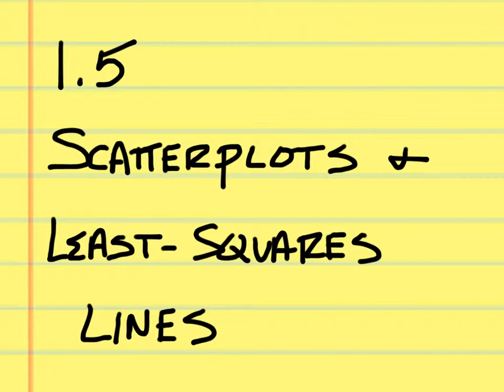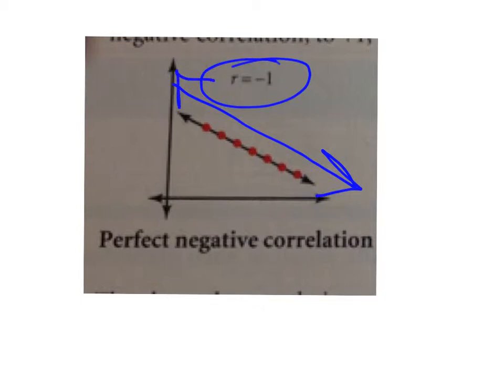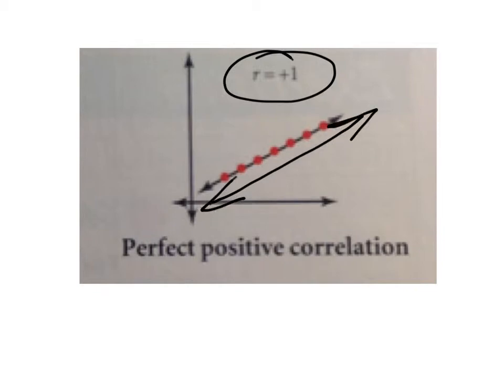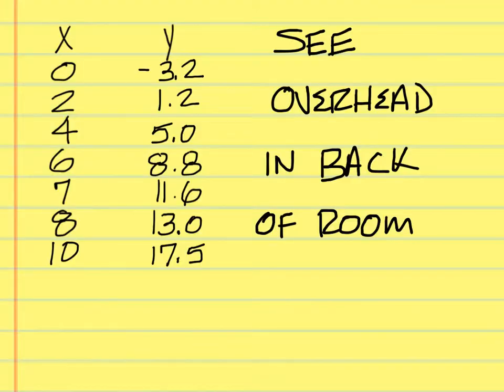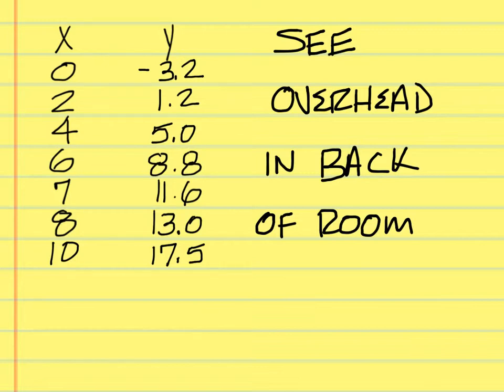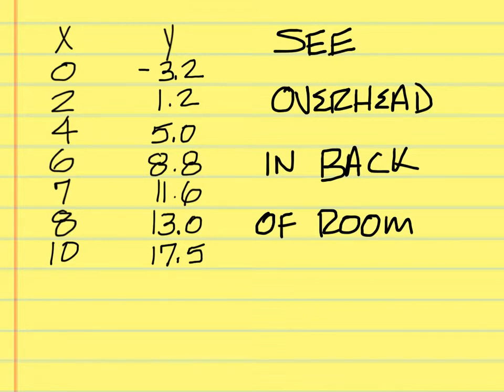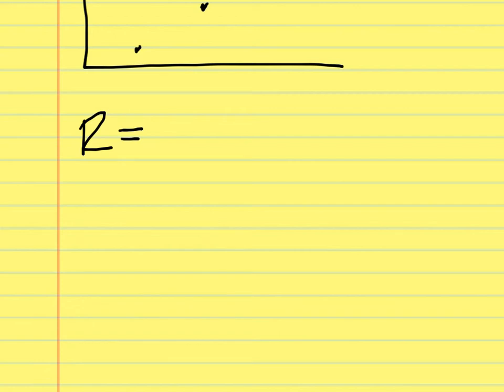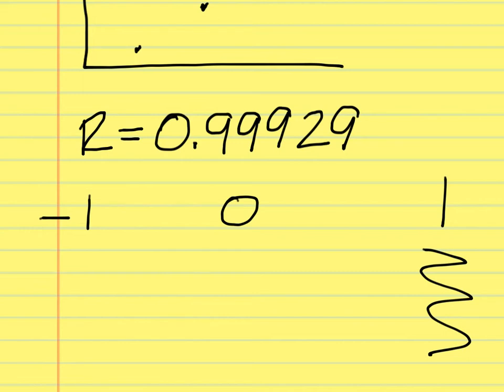Algebra 2 2nd Period 8-26-14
Objective:
To find a correlation coefficient and a least-squares line